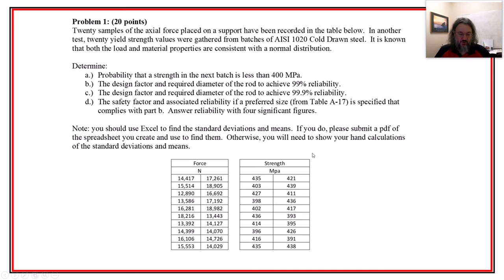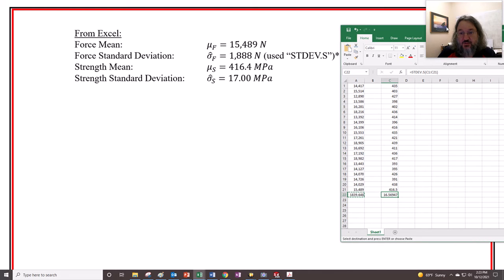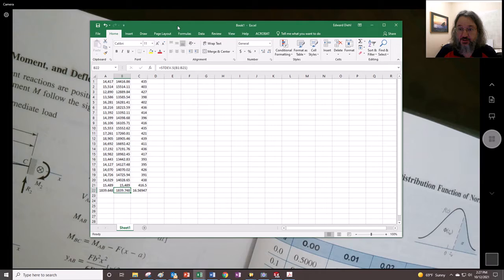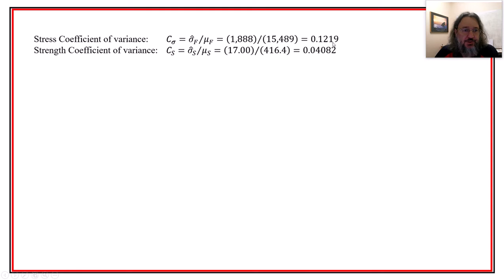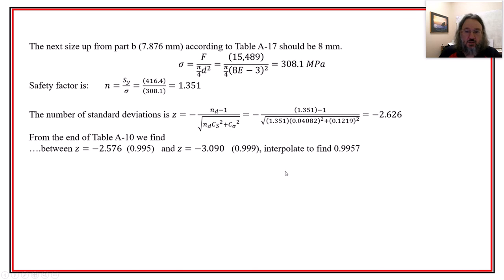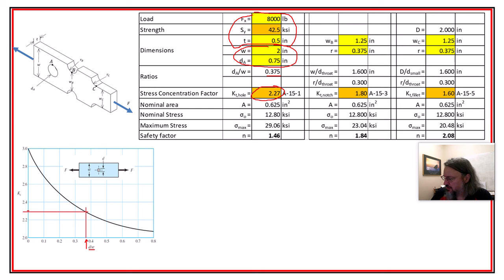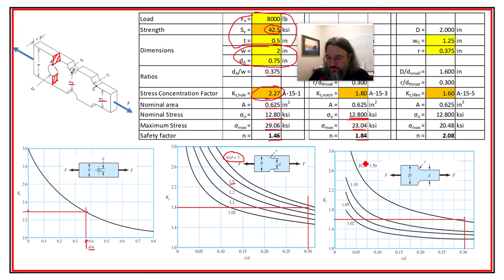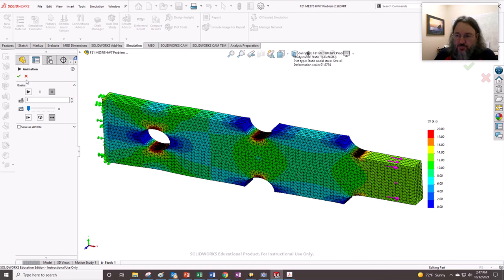F21 ME370 HW7 Solution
Machine Design:  Statistics based Design Factor Problem, Stress Concentration Problem with SolidWorks Simulation